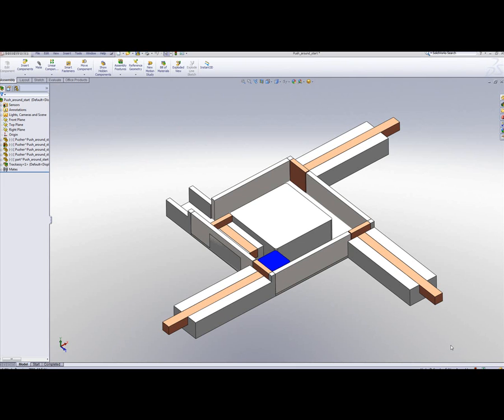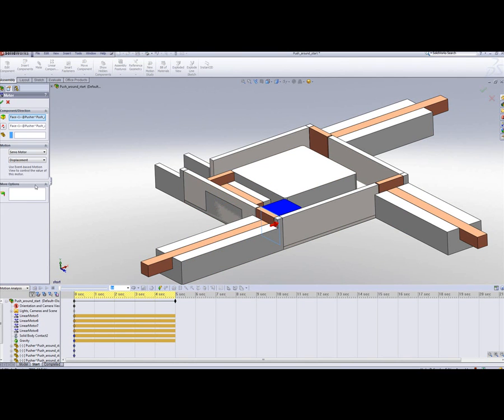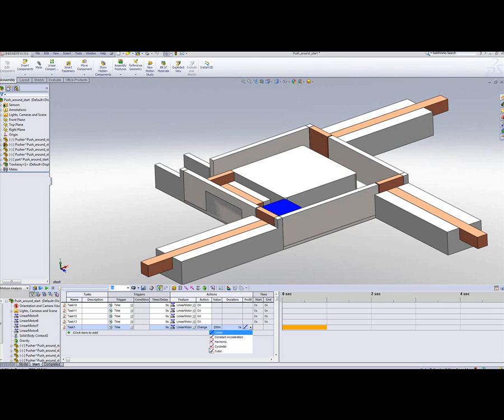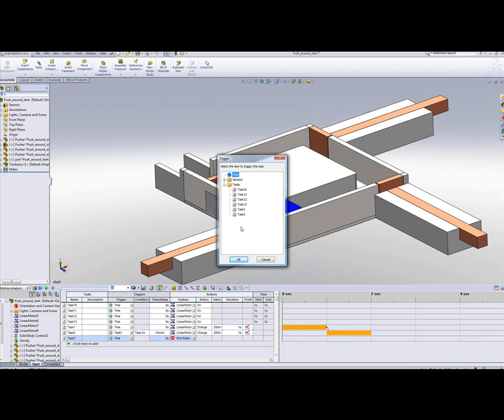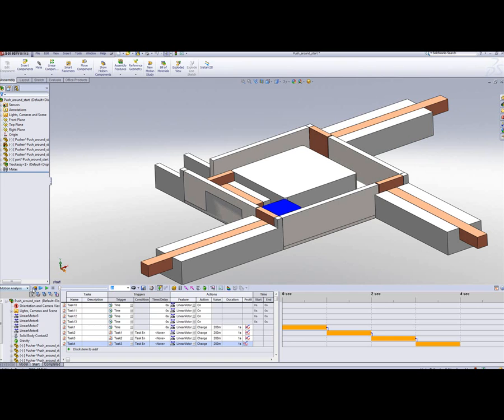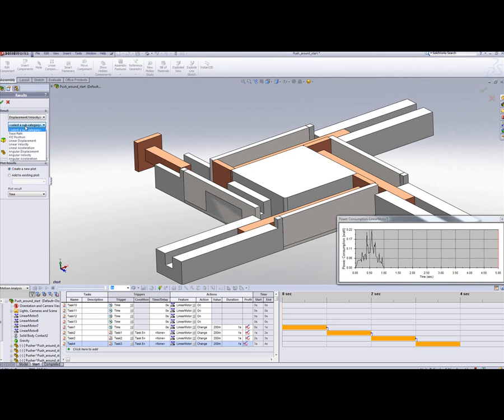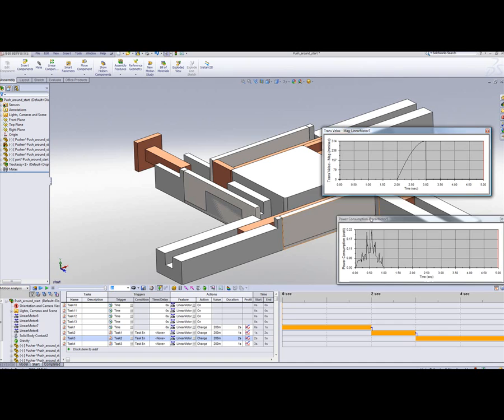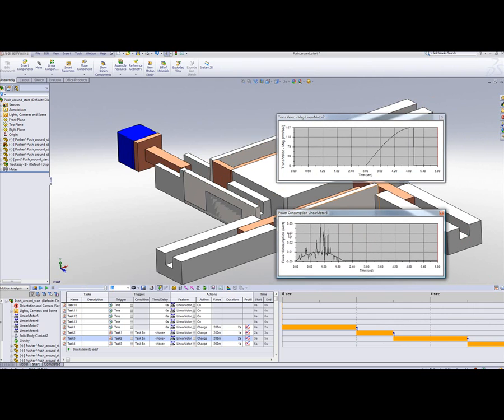Event Based Motion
SolidWorks Simulation Event Based Motion Analysis.